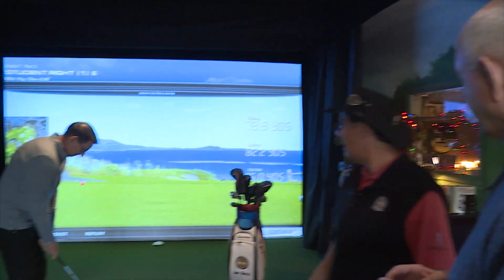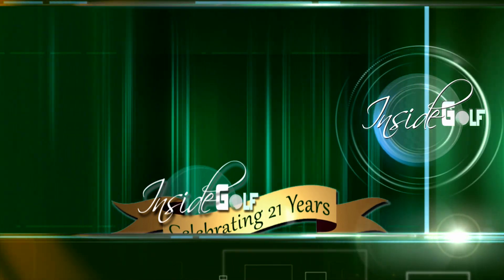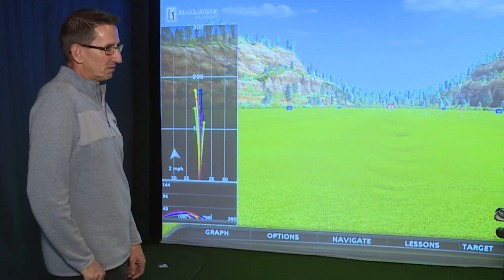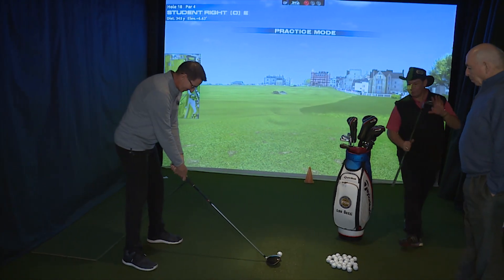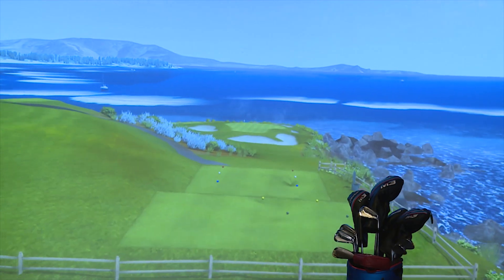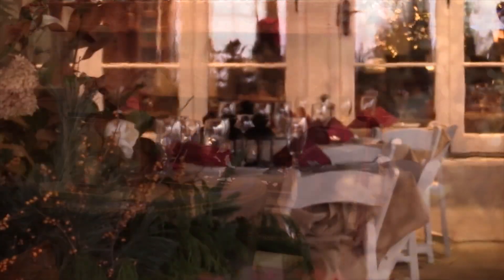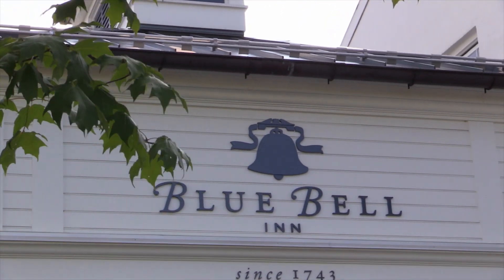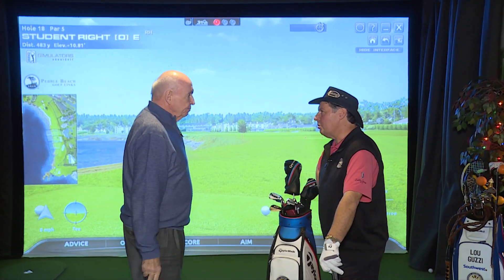Lou Guzzi's Laboratory 2.0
Lou Guzzi beefed up the lab with a new simulator that takes the golfer anywhere in the world. Check it ou!